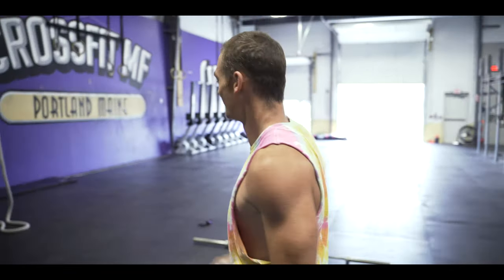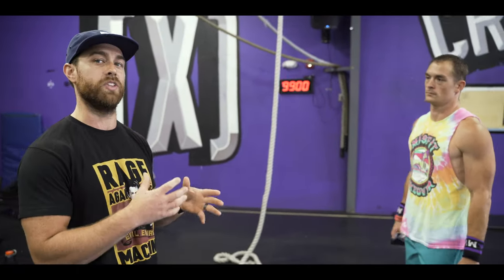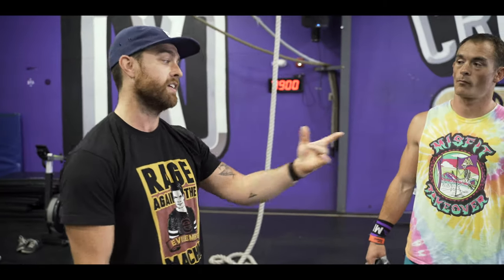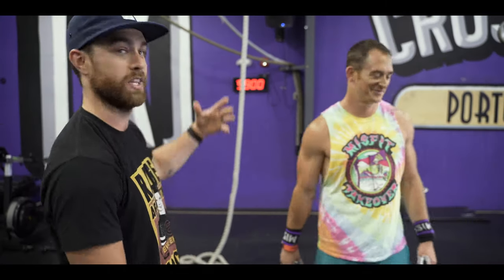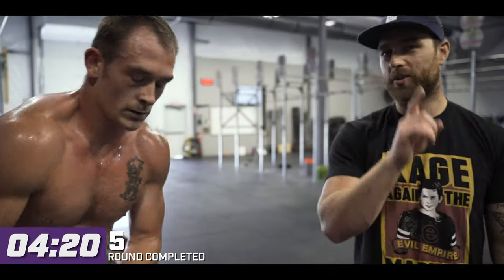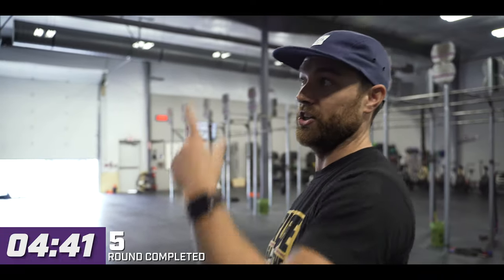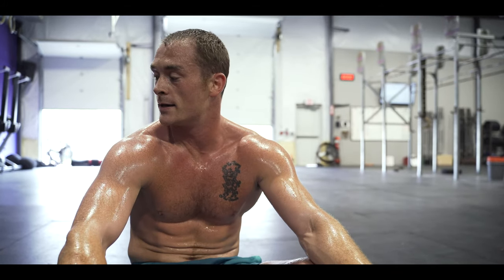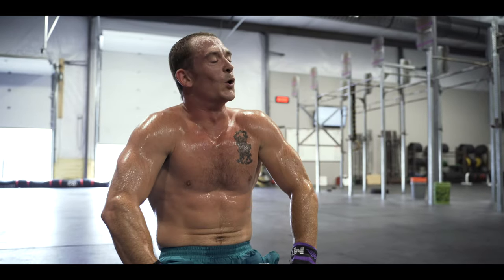Misfit WOD! Sherby takes on Snatches, Rope Climbs and Handstand Pushups